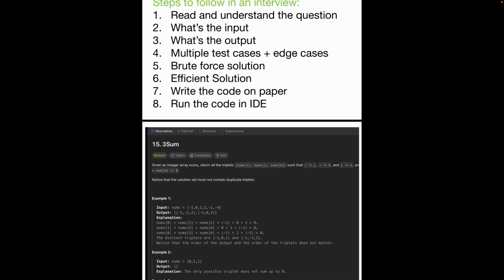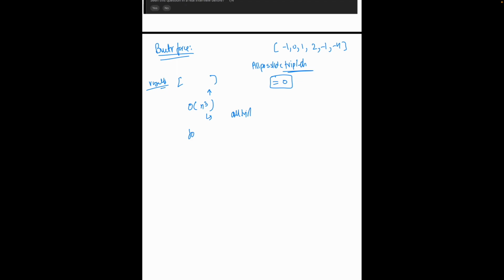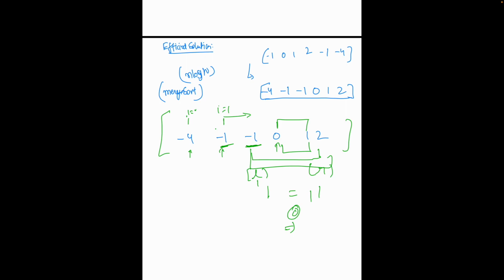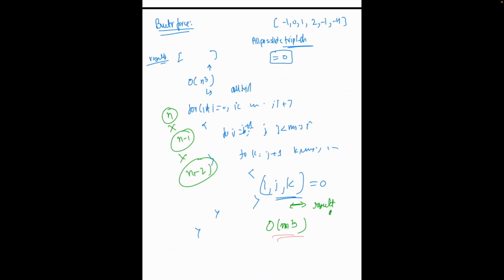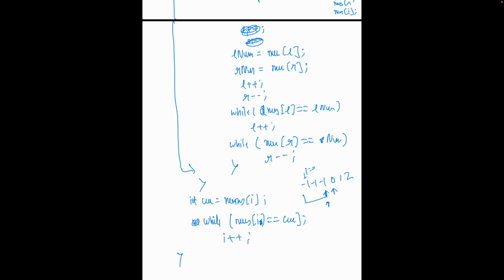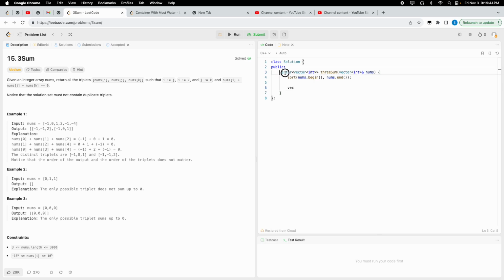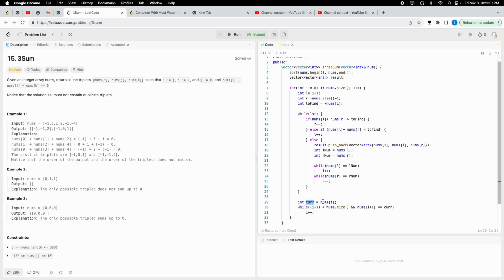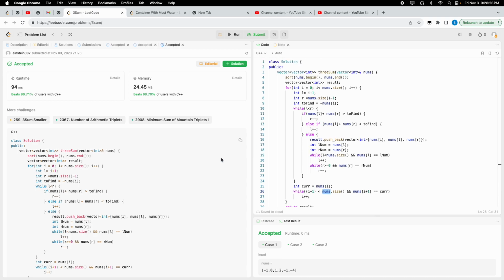9. [Arrays]: 3Sum